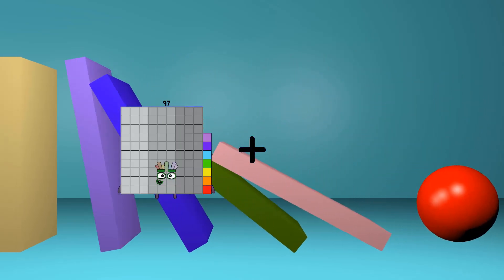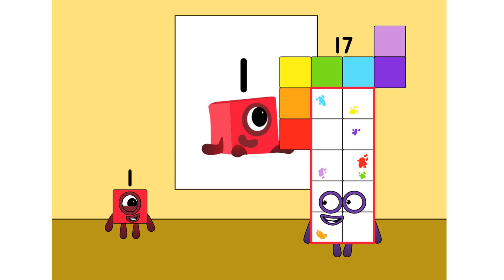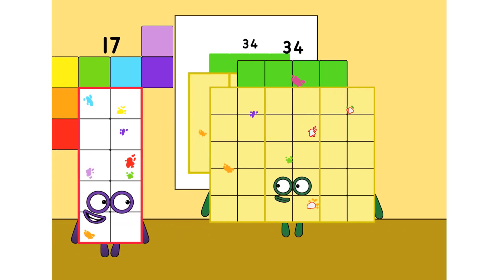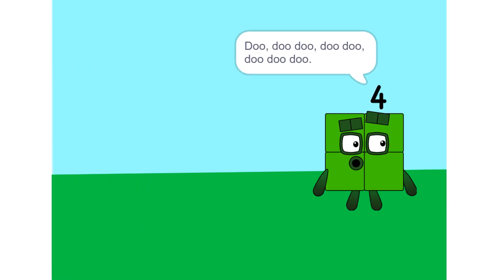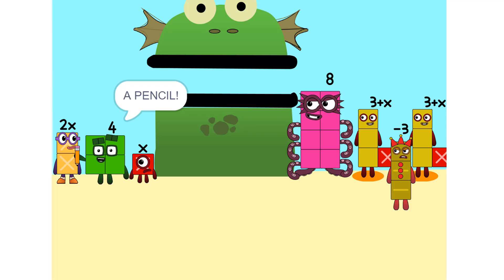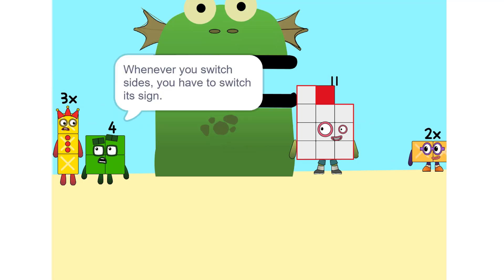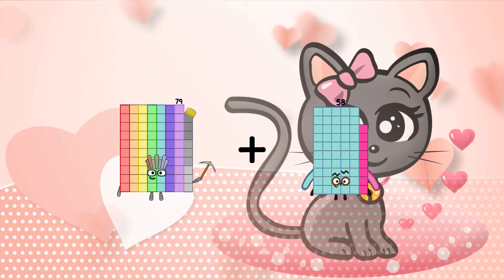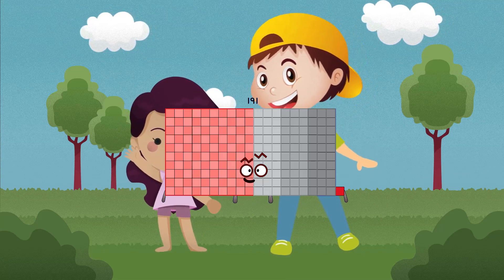Numberblocks Math: Undecimalblocks Square on the Moon | Numberblocks Step Squad | LEVEL 2 | #223